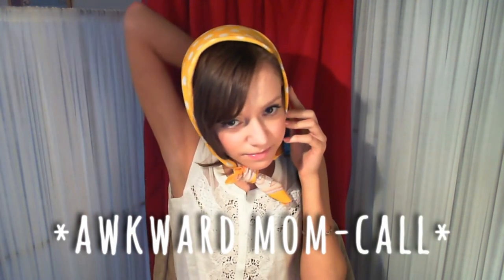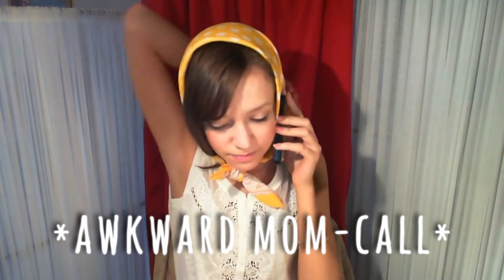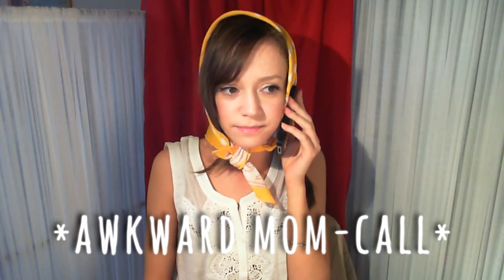TINY LESSONS: Russian Basics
Hey, Team Tiny! ♡ Sorry to keep you guys waiting! It's been a very busy week.
This is my very first tutorial-type video! Today, Anya and I are going to teach you some basic words in Russian.

The next video will probably be a tea-time Q&A with me, so I'd love some fun questions to answer! ♥

Likes and faves are very much appreciated! ^_^